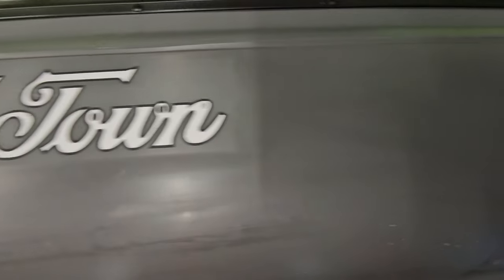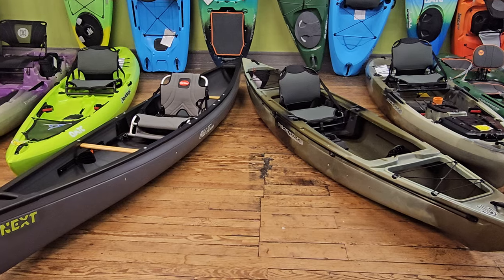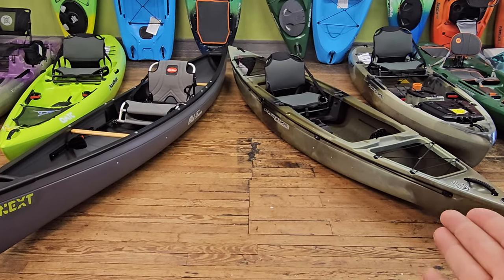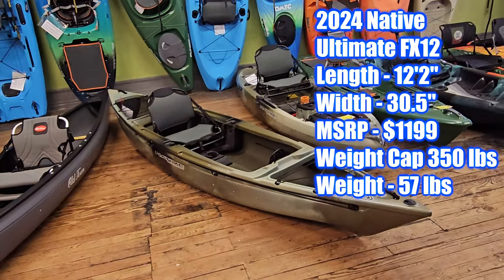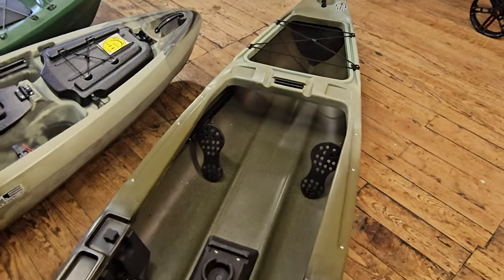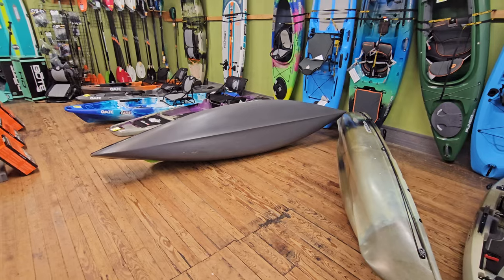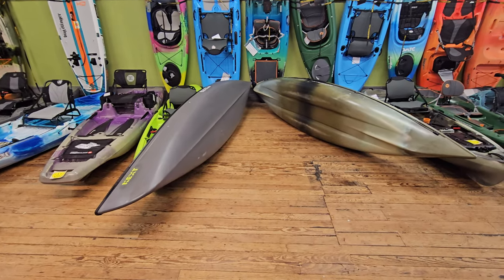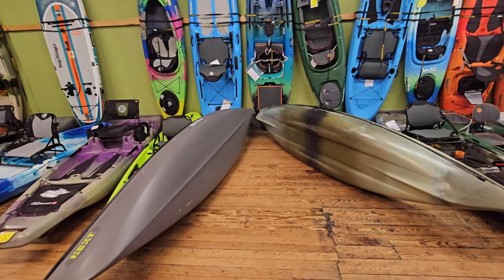Hybrid Kayaks | Making a comeback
Many of us see hybrid kayaks as something neat but then we pass them by and forget about them almost immediately. Im here to tell you why you should consider a hybrid kayak and why. Whether you are needing a fishing kayak or a recreational kayak, hybrids have been used for many years and are making a huge comeback.